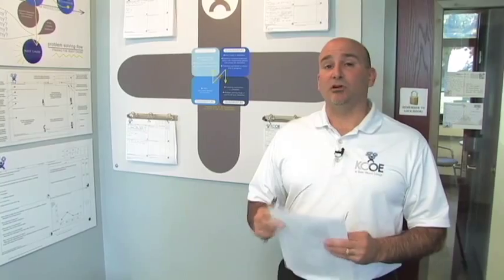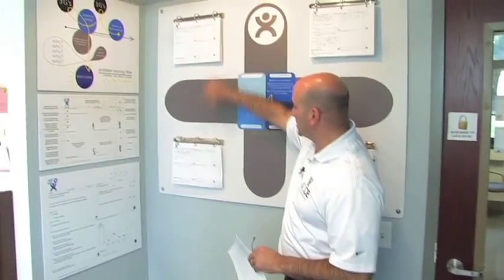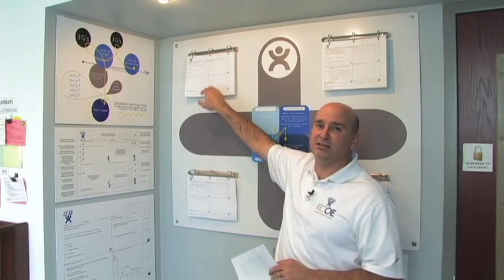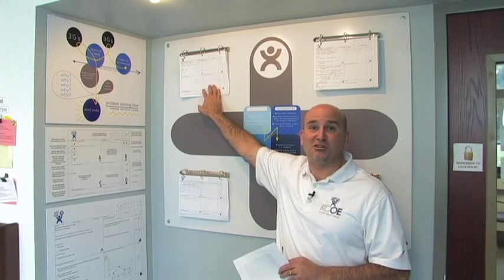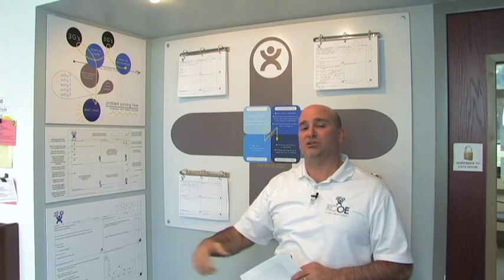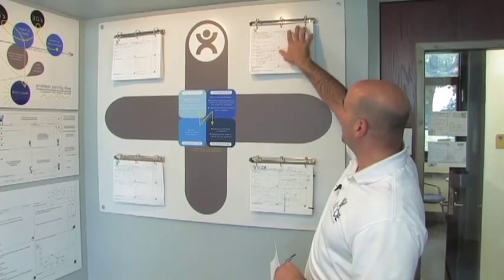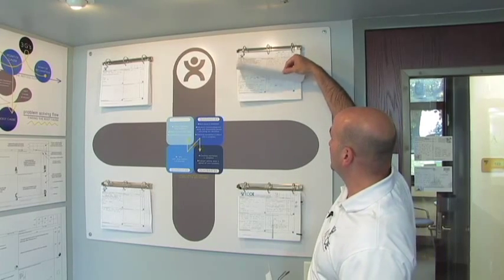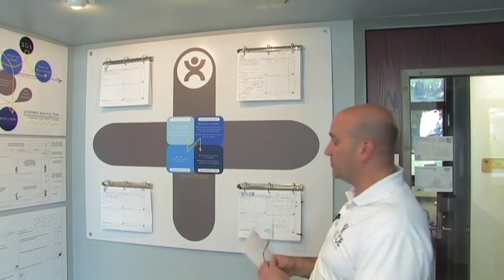Linking Problem Solving to Daily Meetings